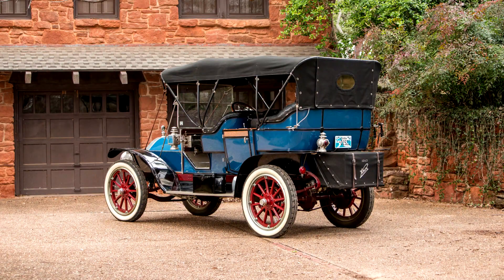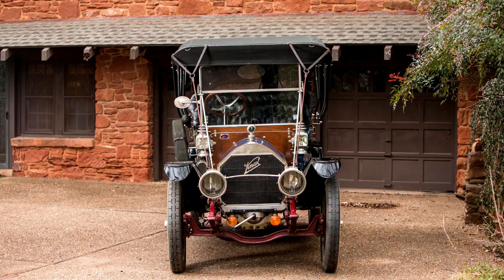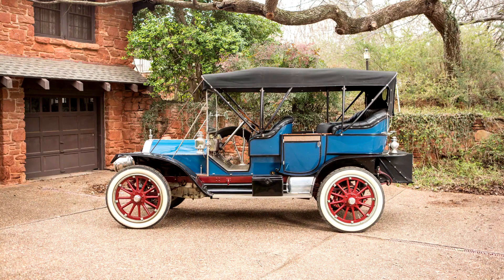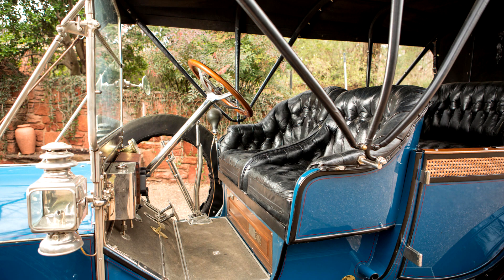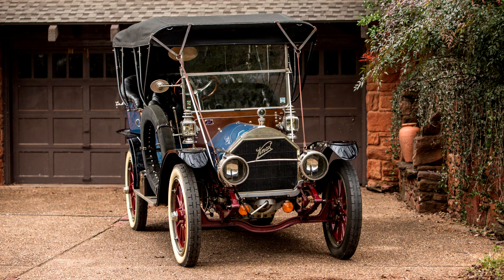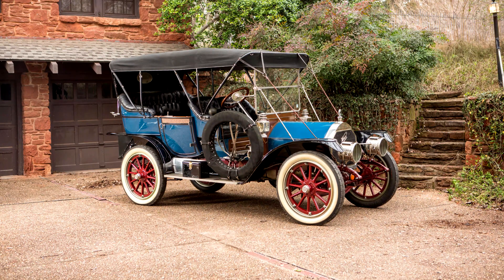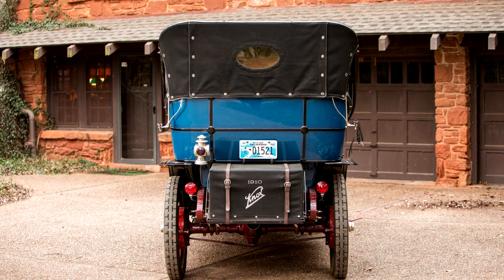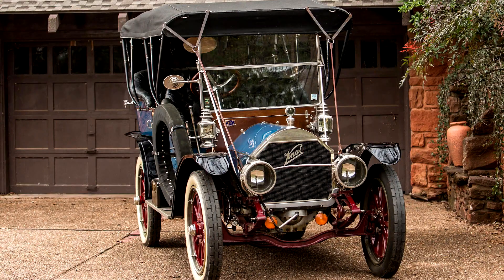Knox Model R 40HP Seven Passenger Touring 1910